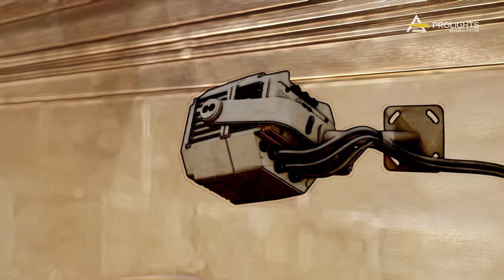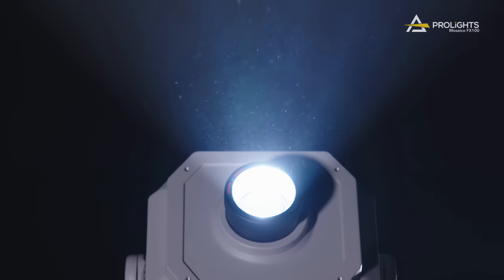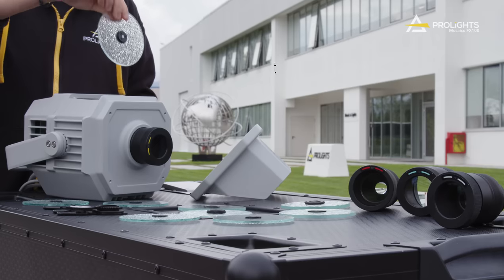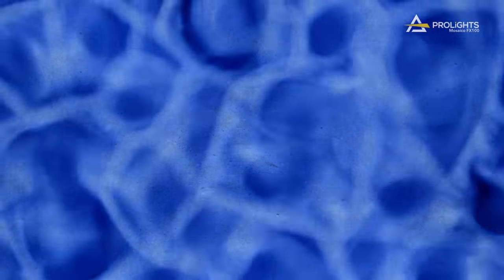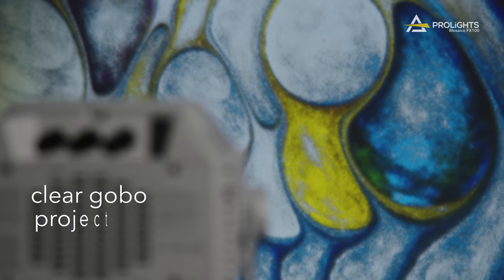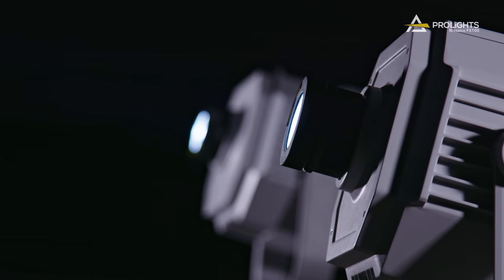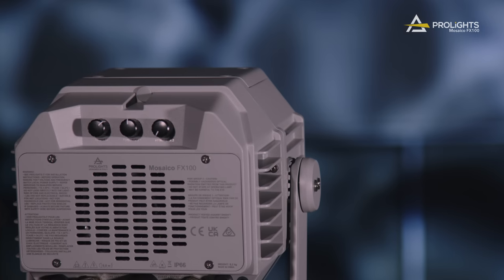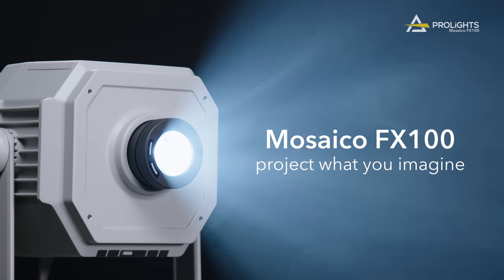PROLIGHTS | Mosaico FX100 & Mosaico FX100FC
PROLIGHTS is pleased to present Mosaico FX100, a series of exterior lighting fixtures designed for the projection of animations and images in permanent outdoor installs, extremely easy to use.
The modular design allows advanced configuration and customization of the projectors, with two animation discs, a slot for colors or images, and a wide selection of optics from 15° to 70°.

Mosaico FX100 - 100W White LED source, available in both gray and black body

Mosaico FX100FC - 100W RGBW LED source, available in both gray and black body

The two layers of animation wheels combined with the image/color slot allows to create effects that cannot be replicated with other types of traditional image projectors (ie. water, fire, northern light effects, etc..). In case dynamic effects are not required, the animation wheels can also be replaced by gobo or colour wheels.
These fixtures are easy to customize, the assembly of the effects takes place from a top door and the installation of images and wheels is totally magnetic. Furthermore, the Gobo
Holder allows indexing of the image in the slot via a manually adjustable gear accessible from outside the projector.

MosaicoFX100 has a wide selection of lenses available for both long-throw and near-field applications, thus making projector positioning flexible: FLEX 15°& 70° optics for both animations and images, 30° & 50° optics for Images, 30° & 50° optics for animation.

The control of these projectors is extremely simplified through stand-alone mode accessible from rear knobs, or from DMX/RDM with light controllers both wired and wireless through CRMX radio-card on board.
Finally, these projectors can be completed with optical accessories using the anchor points on the front of the fixtures such as sunscreens, anti-tampering systems and brackets for mounting on poles or flat surfaces.